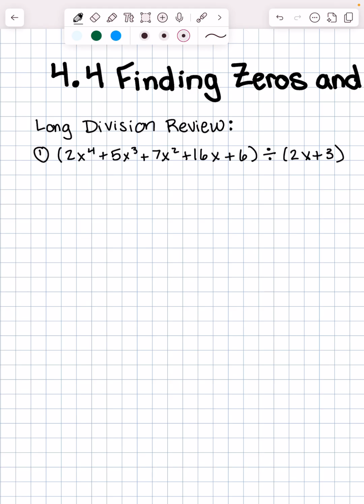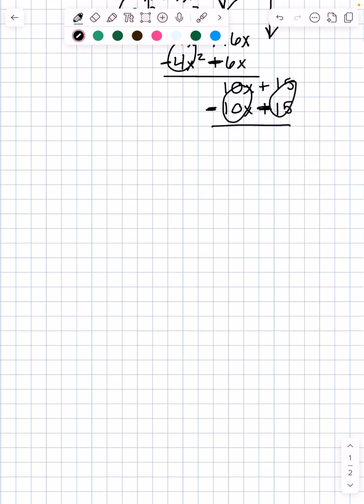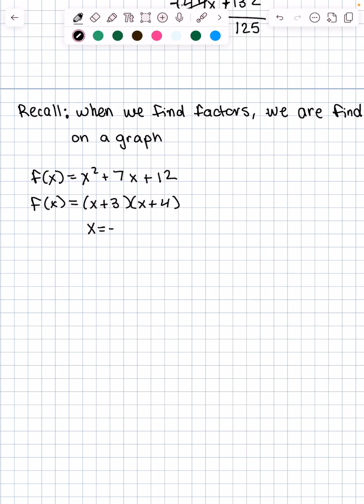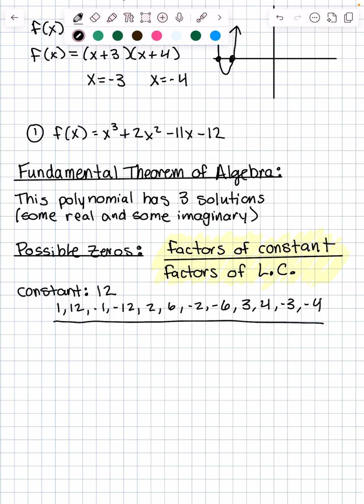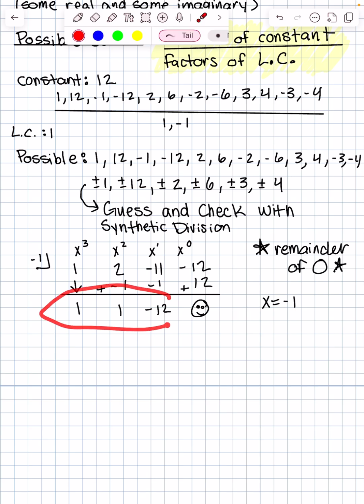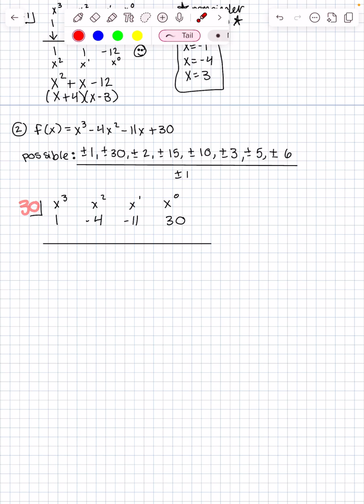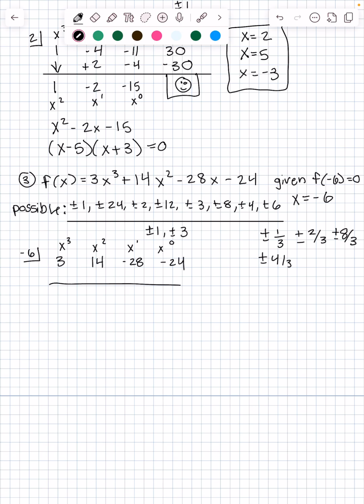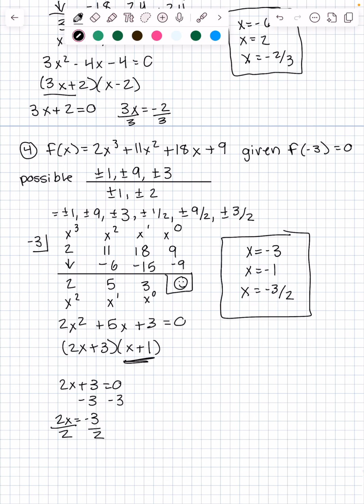4.4 Finding Zeros and Possible Zeros